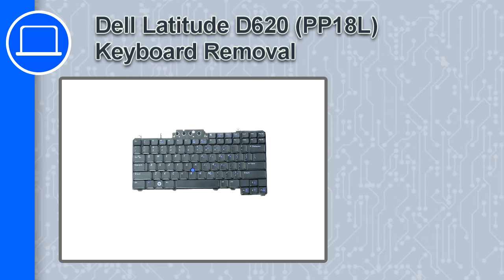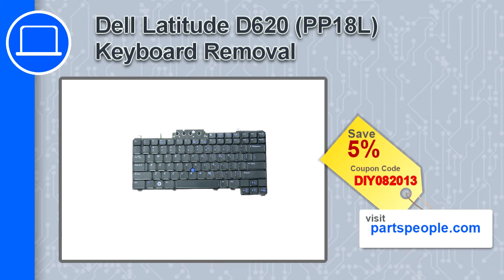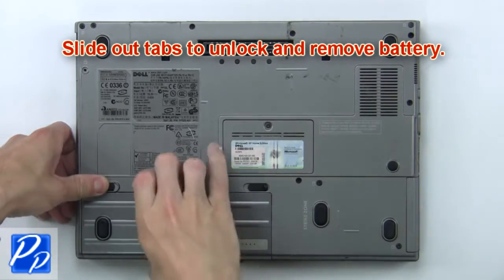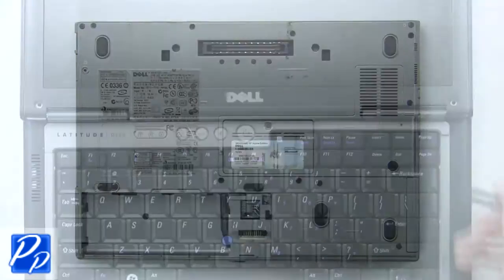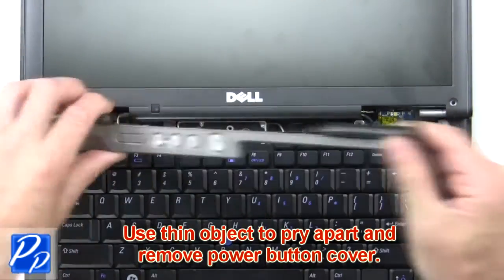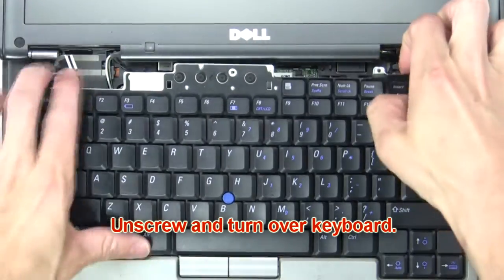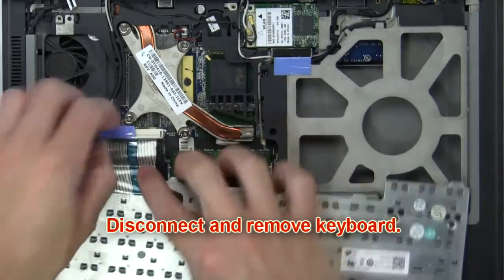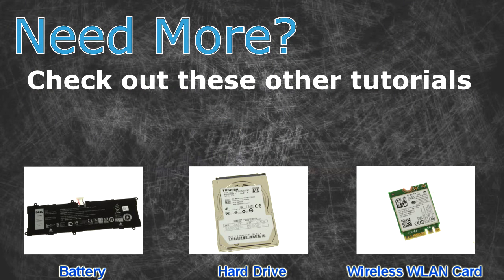Dell Latitude D620 (PP18L) Keyboard How-To Video Tutorial